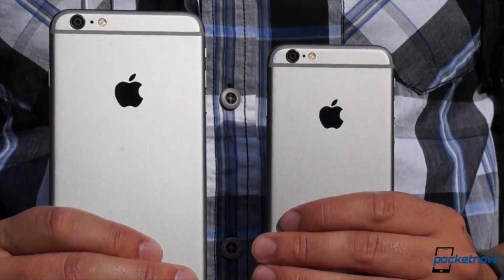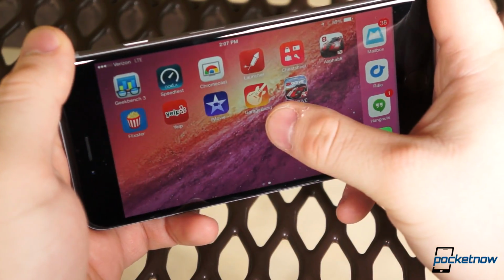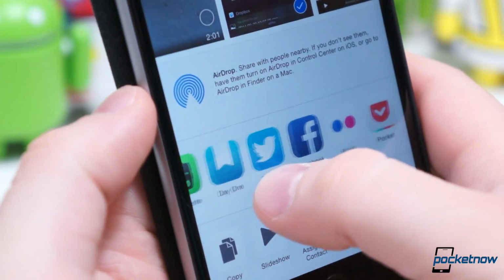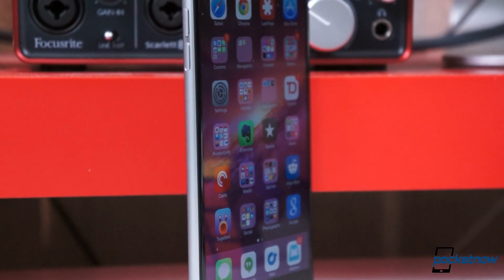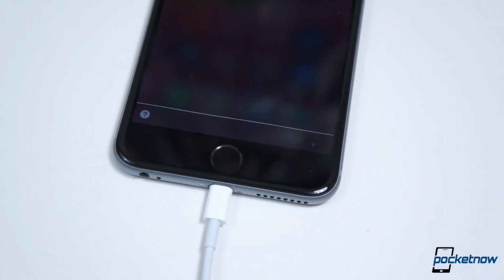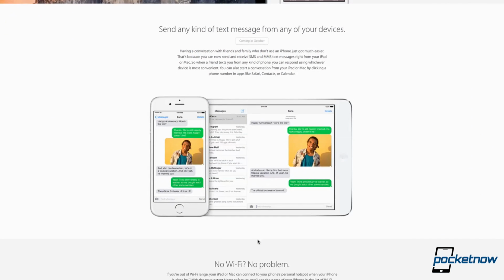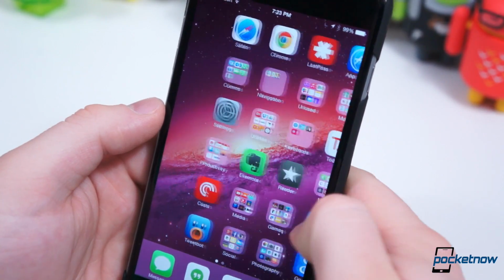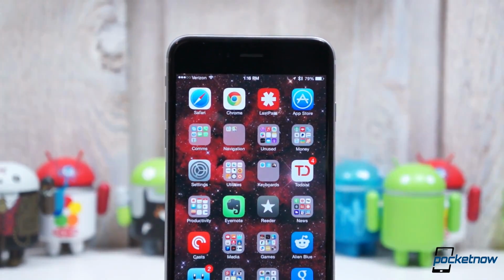iOS 8 Review: Worth the Wait and the Bugs | Pocketnow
At WWDC this year, Apple announced a newer, more open version of its popular mobile operating system, iOS 8. It introduces things like Family Sharing, third-party keyboards, third-party sharing, a cloud-based file system, and even hands-free Siri activation. Is the update all it's cracked up to be? Or is it just a tad undercooked? Find out in our iOS 8 review!